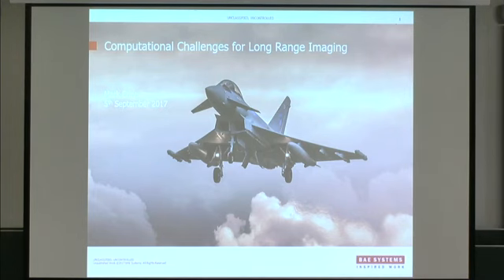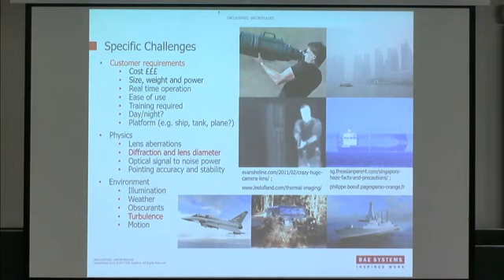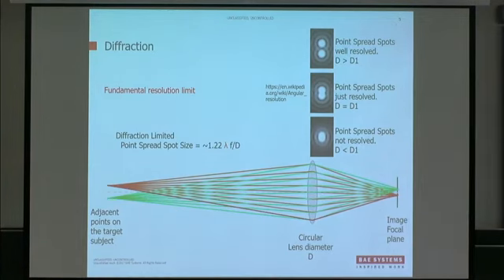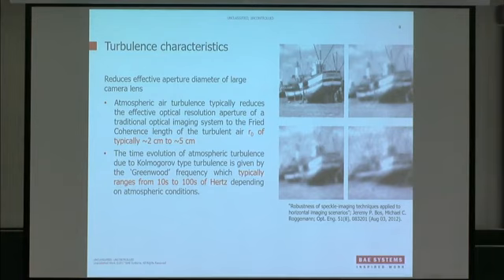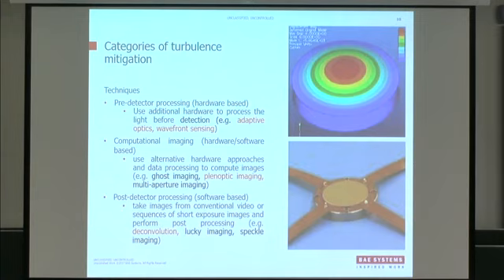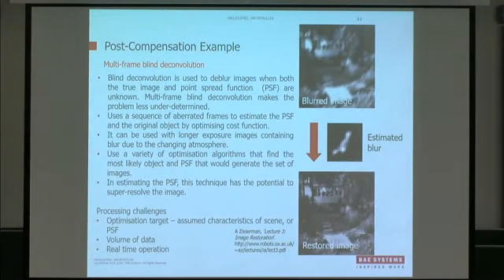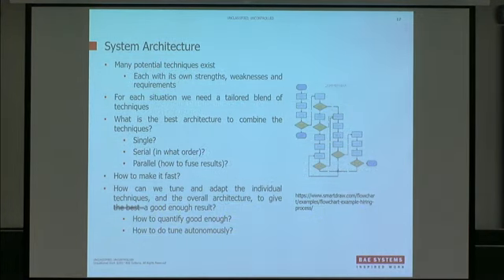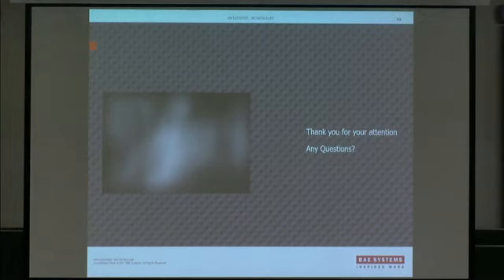Dr. Mark Bray | Computational Challenges for Long Range Imaging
Speaker: Dr Mark Bray (BAE Systems)

Date: 5th Sept 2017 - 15:45 to 16:10
Venue: INI Seminar Room 1
Title: Computational Challenges for Long Range Imaging
Event: (OFBW32) Computational Challenges in Image Processing